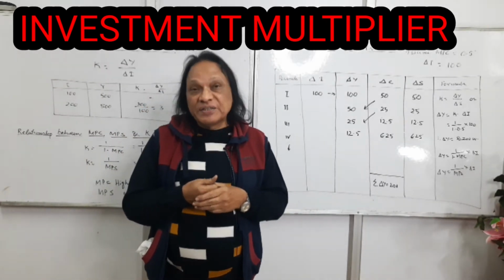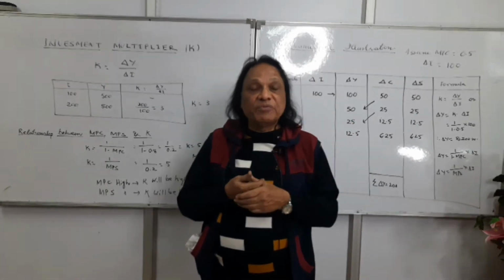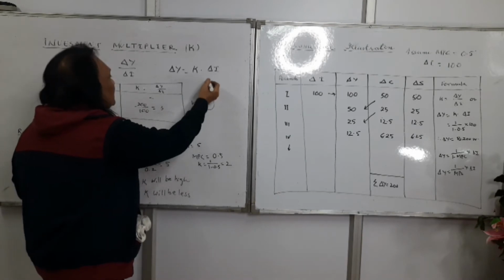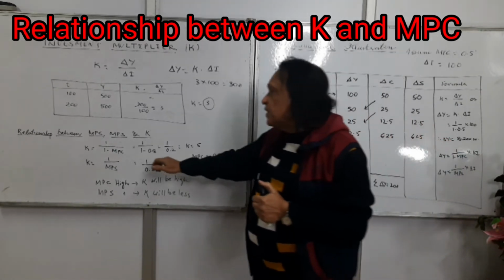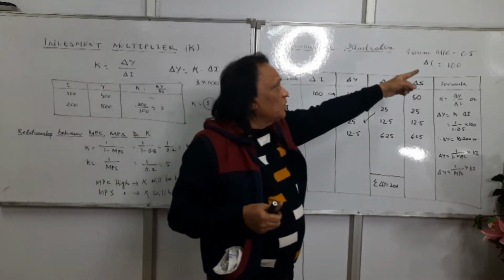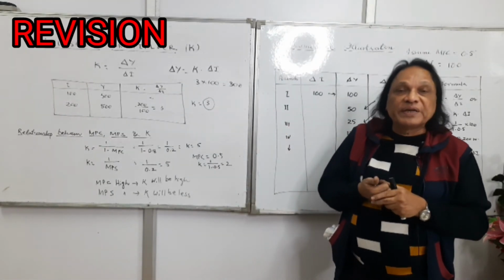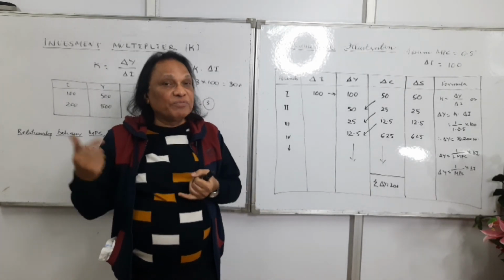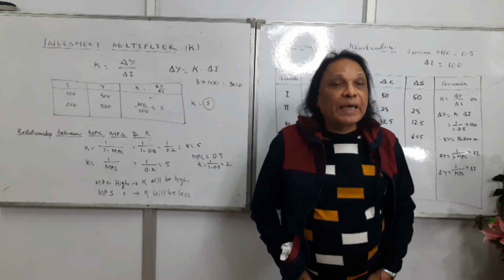CBSE | Class XII |MACRO ECONOMICS | Investment MULTIPLIER | Determination of INCOME and Employment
Investment MULTIPLIER is defined as the ratio of change in INCOME to change in investment.  it is denoted with the letter  K

There is direct relationship between K and MPC.

There is inverse relationship  between K and MPS.

Watch the video for Numerical explanation.